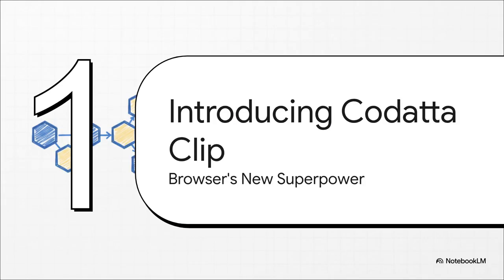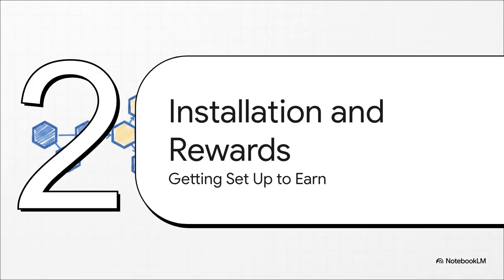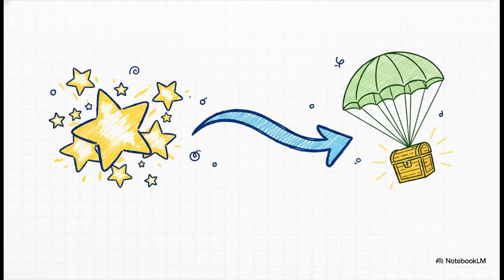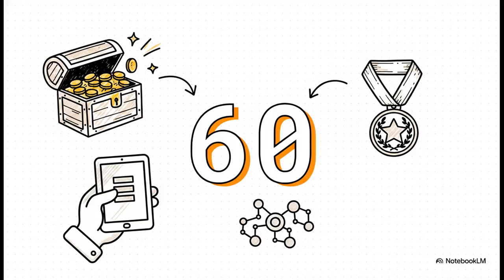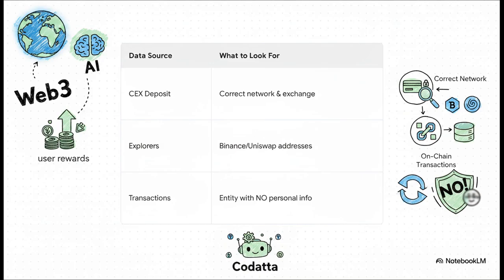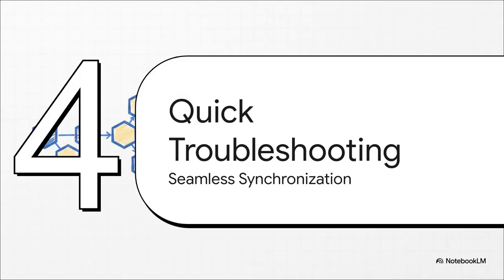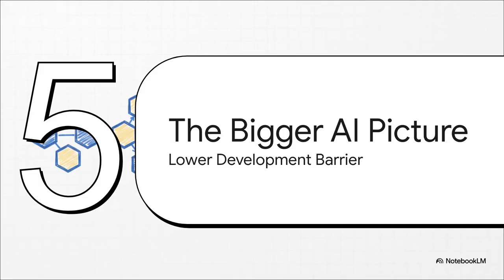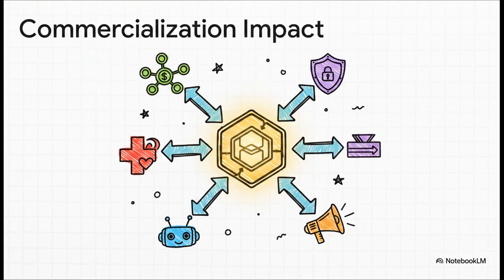Meet Codatta Clip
Codatta Clip is changing how Web3 communities contribute to AI and decentralized data infrastructure.

In this video, we explore how the Codatta Clip browser extension streamlines Web3 data annotation by automating evidence collection through synchronized screenshots and links—eliminating the friction of manual uploads and reducing submission errors. The result is a faster, more reliable way for users to contribute valuable on-chain intelligence.

We also break down how contributors are rewarded through Codatta points and reputation systems tied to future airdrops, incentives, and long-term ecosystem value. Beyond rewards, Codatta Clip represents a bigger shift toward decentralized AI infrastructure—where users don’t just generate data, but maintain ownership and benefit directly from the value it creates.

From crypto and healthcare to robotics and advanced AI systems, the platform is building a framework that connects human intelligence with machine learning through verified, high-quality data labeling.

In this video, you’ll learn:
• How Codatta Clip works
• The installation and contribution process
• How rewards and reputation systems function
• What makes high-value on-chain data important
• Why decentralized data ownership matters for the future of AI

If you’re interested in Web3, AI, decentralized infrastructure, and the future of user-owned data economies, this is a project worth paying attention to.